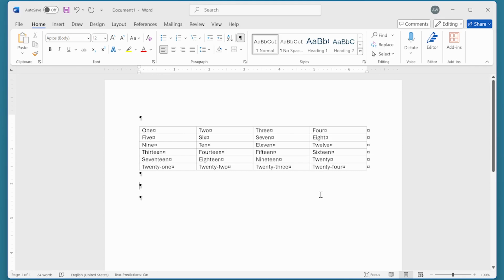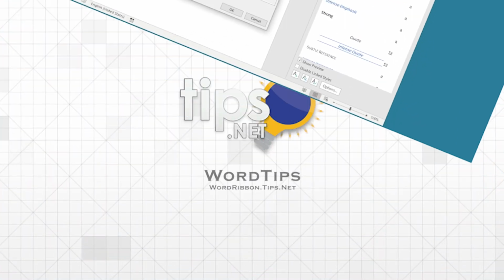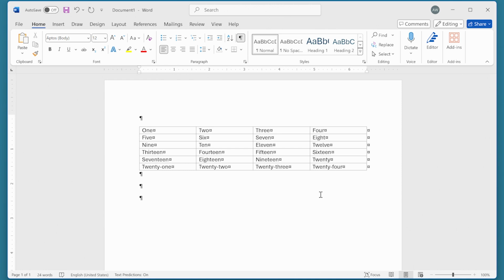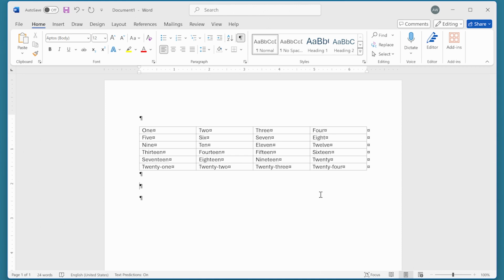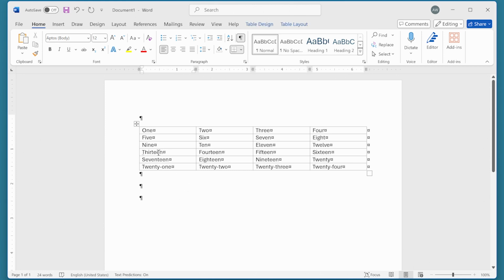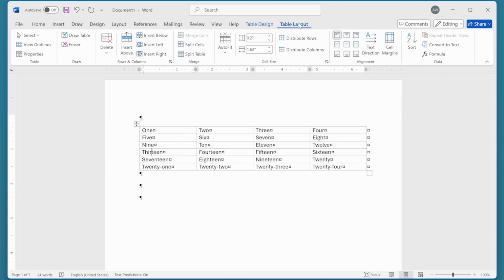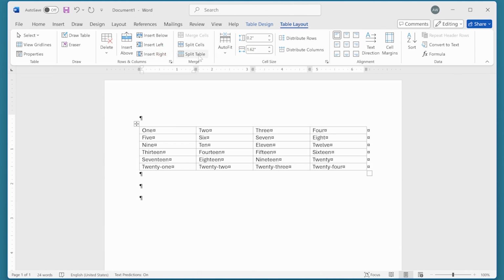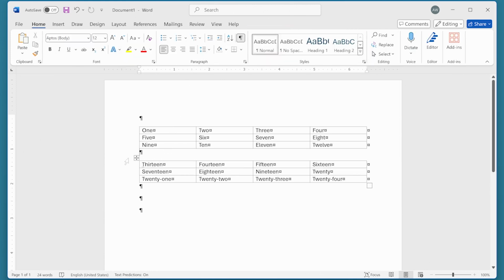Splitting a Table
Do you need to split an existing table into two separate tables? You can easily make the split by using the simple steps in this Quick Tip.